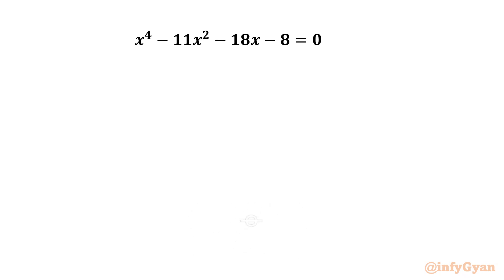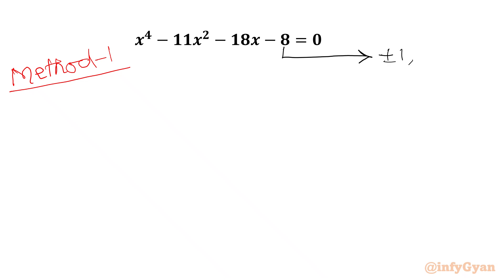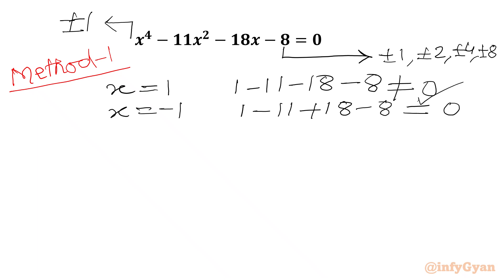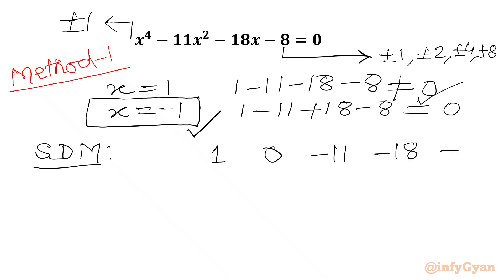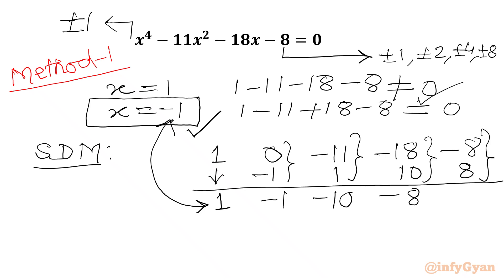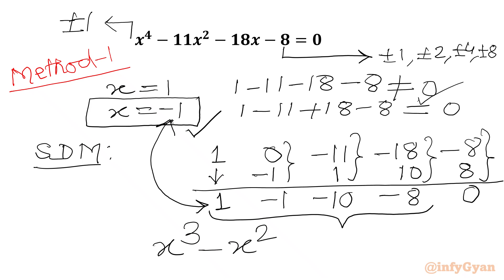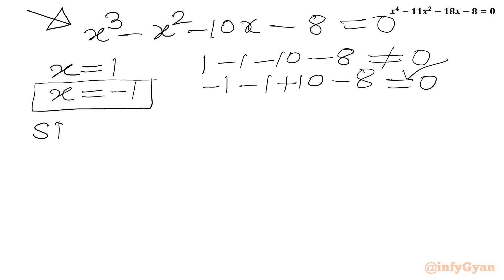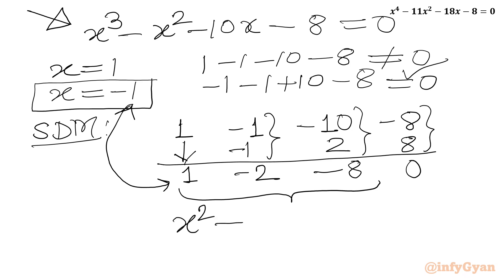An Amazing Algebraic Equation- Can You Solve?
Are you ready for a mathematical adventure? Join us in the quartic equation challenge, where we unravel solutions through synthetic division and method of factorization! 🚀 Whether you're a student, enthusiast, or problem-solving aficionado, this video breaks down quartic equations in a way that's easy to grasp and apply. 🧠💡 Get ready to conquer this algebra challenge!

📚 Topics covered:

Quick Techniques (synthetic division and factorization method) for Solutions

Let's solve this amazing quartic equation using synthetic division together and using method of factorization! 🤓✨